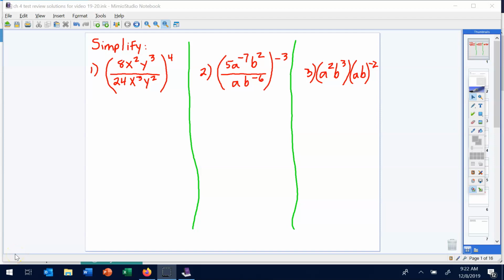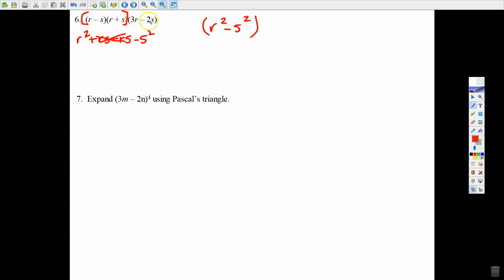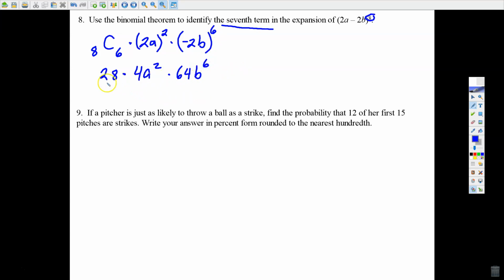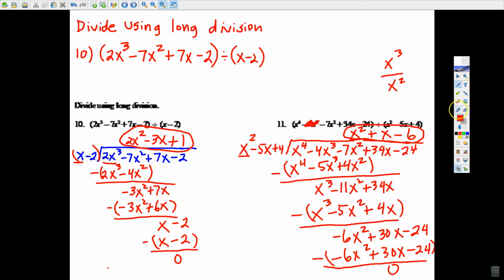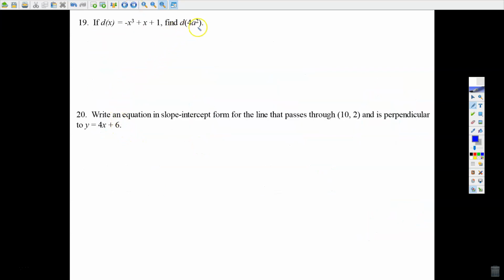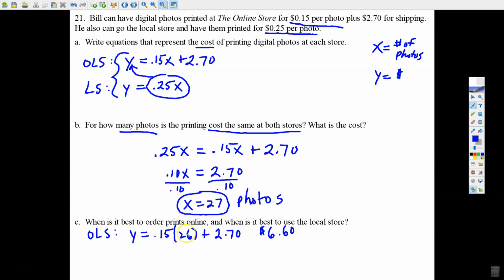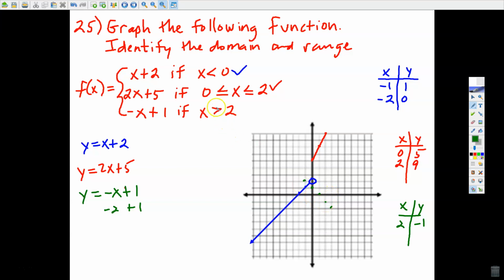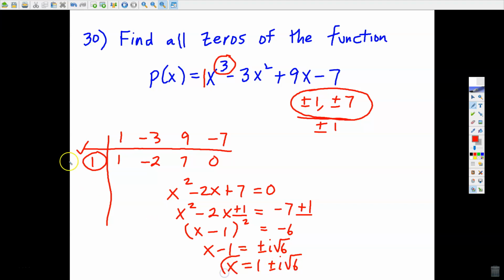Ch 4 Test Review sheet solutions